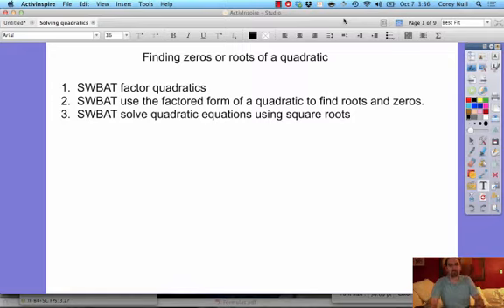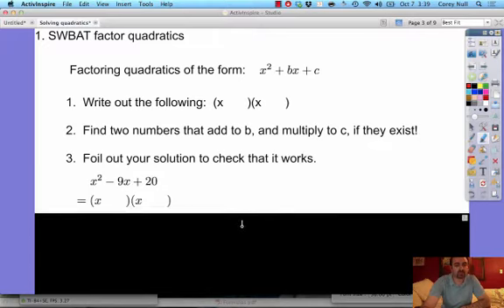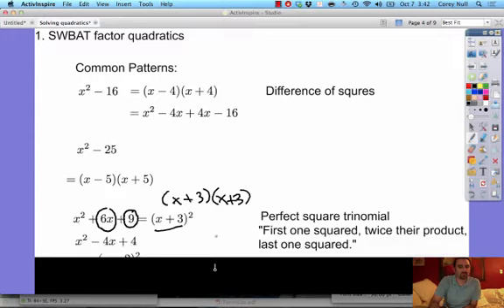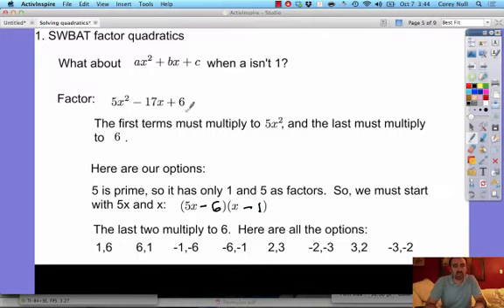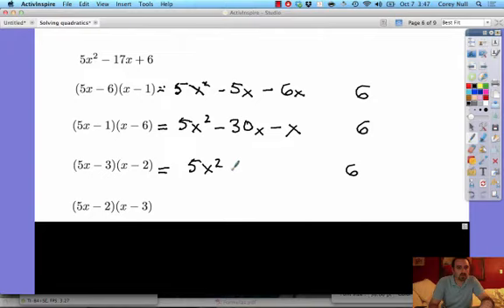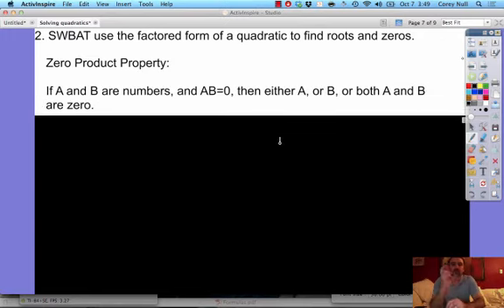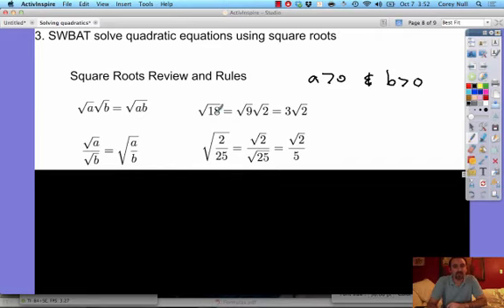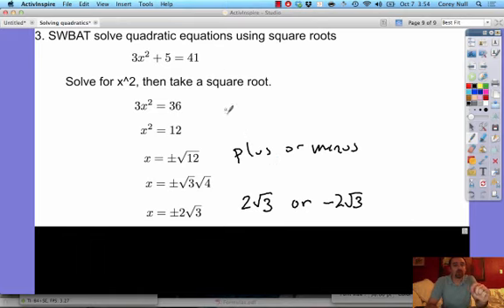Alg 2: Lesson 11 (Solving Quadratics)